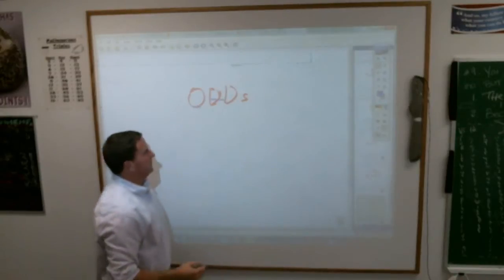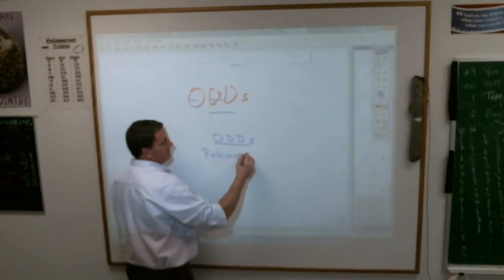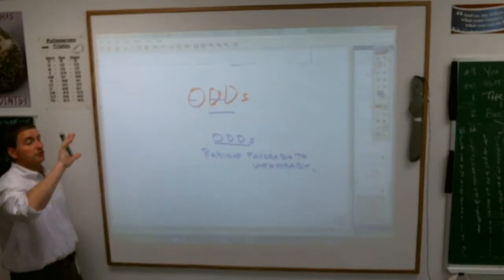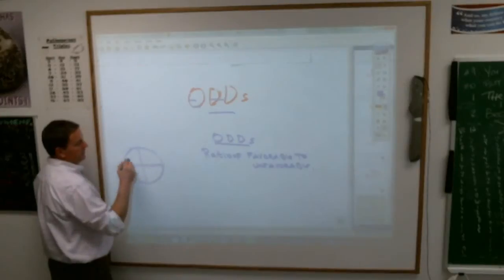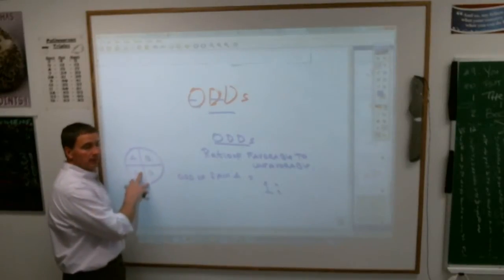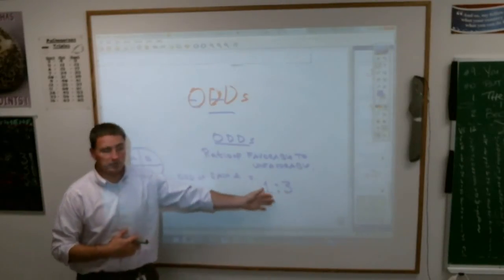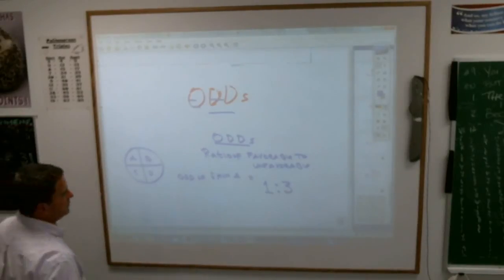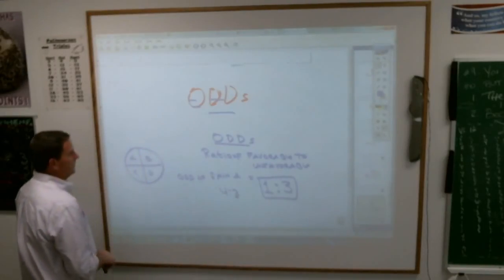7 Lesson 32 Odds